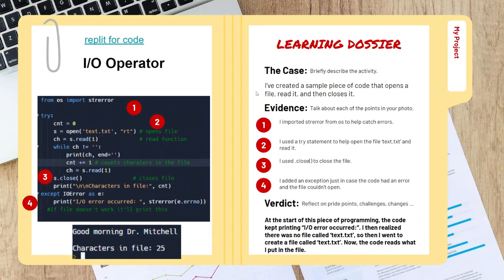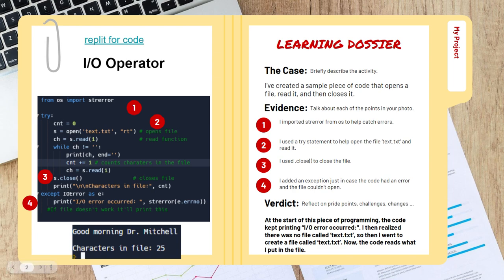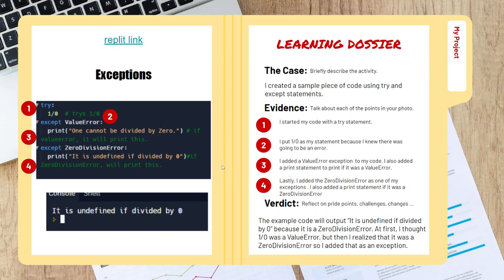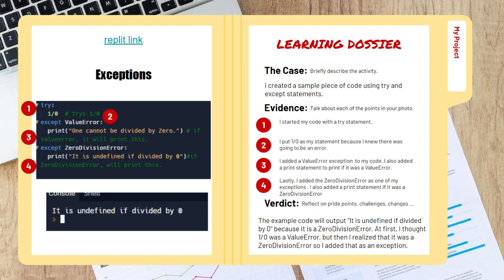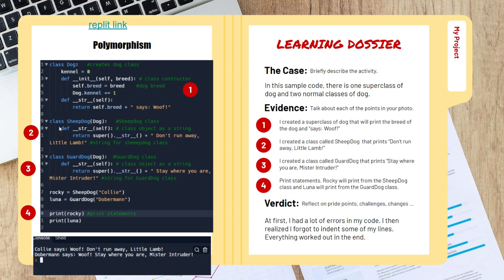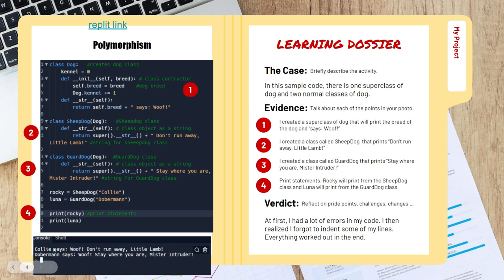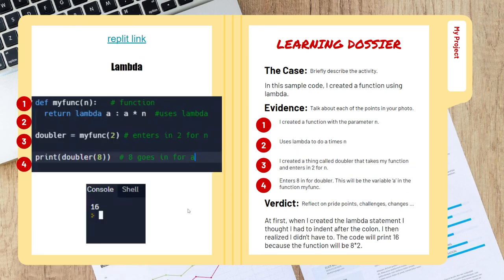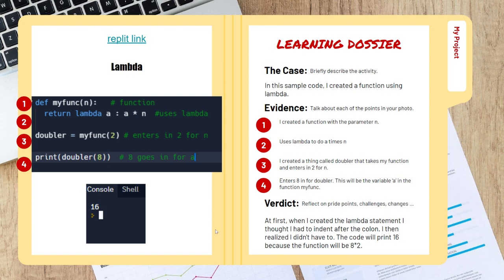Python II Final Project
Concepts in python.